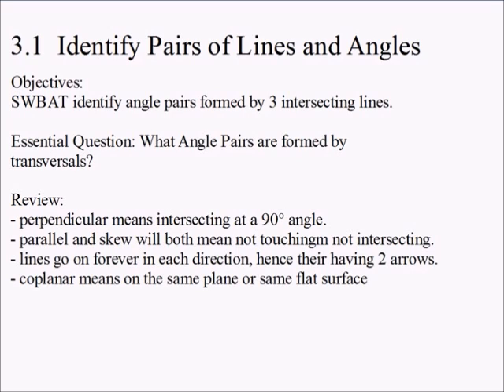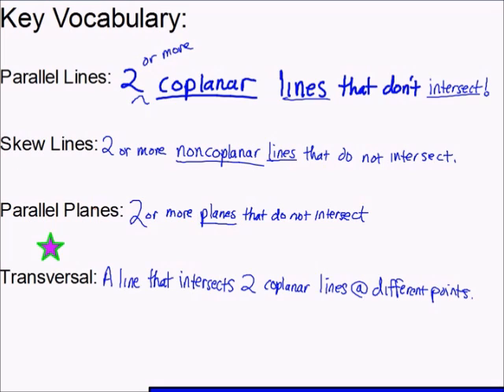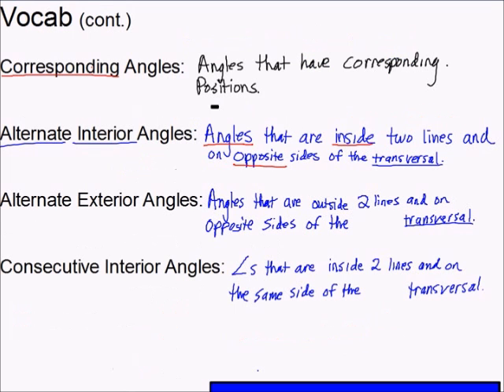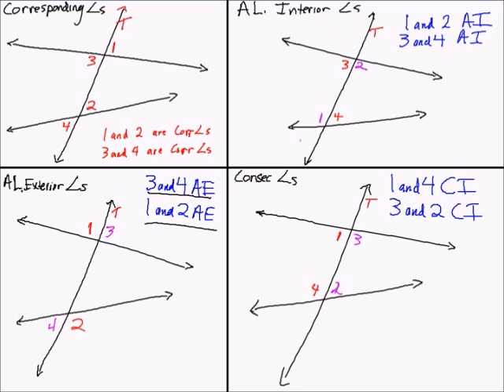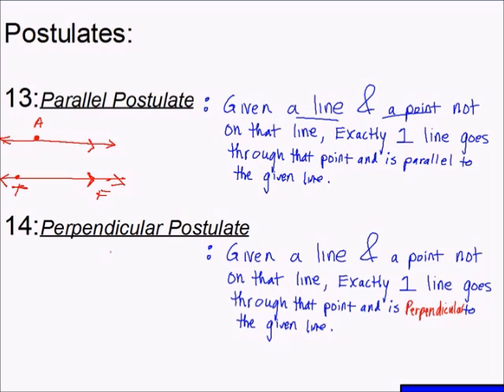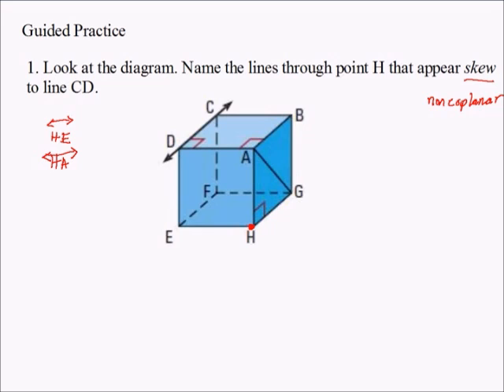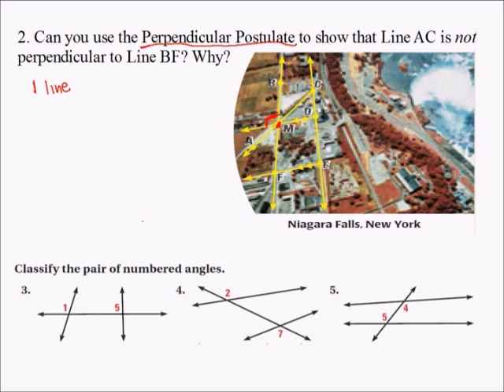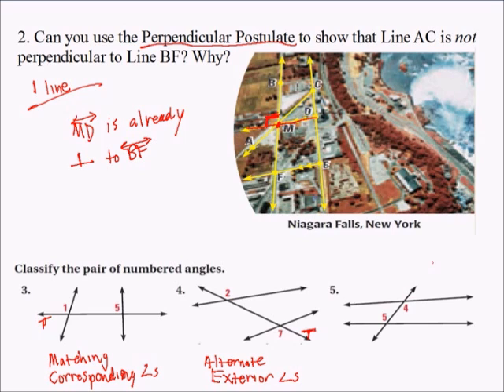[Geo] 3.1 Identifying Pairs of Lines & Angles